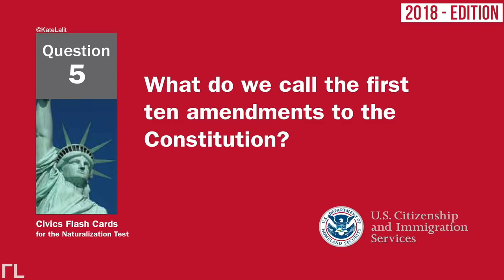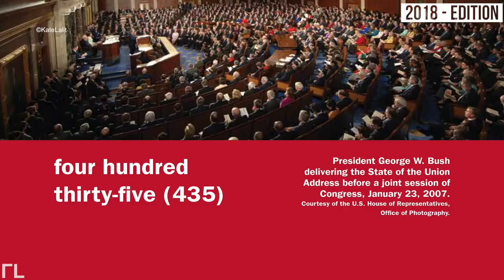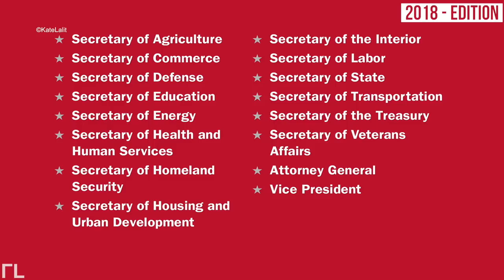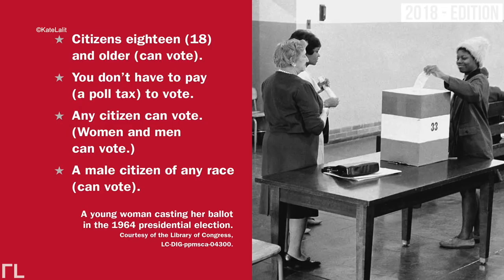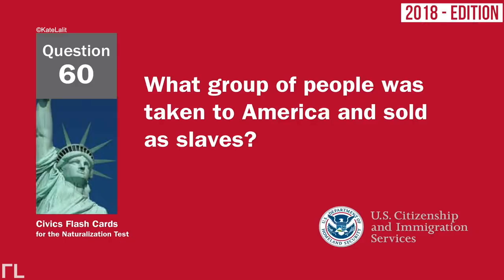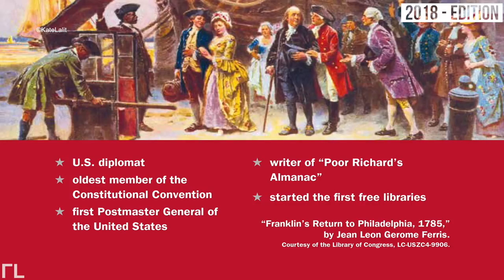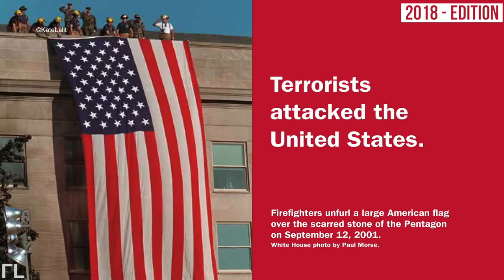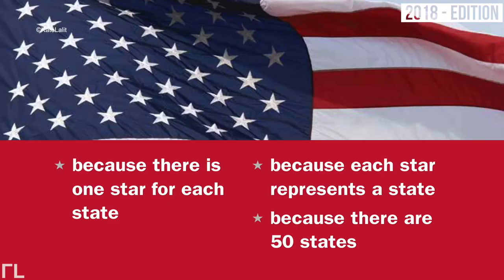us citizenship STUDY AND TEST 2019